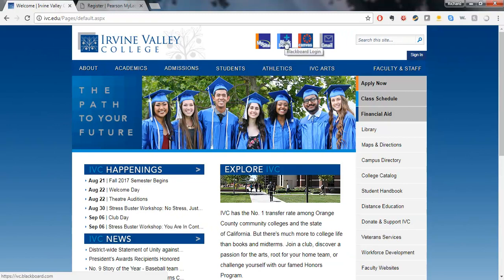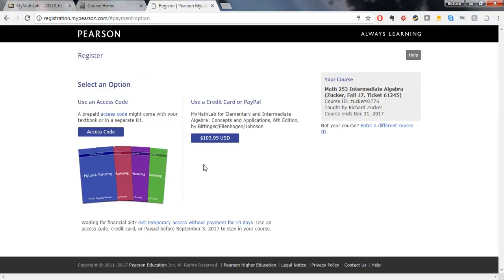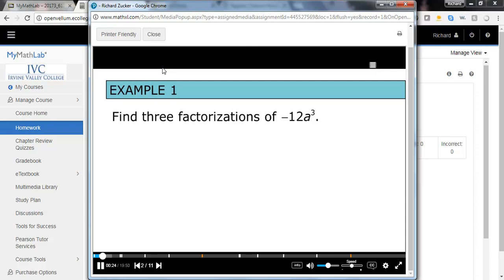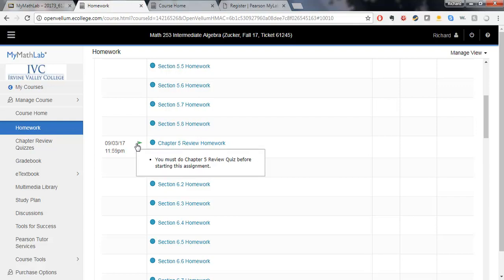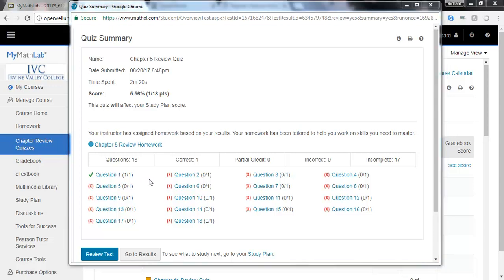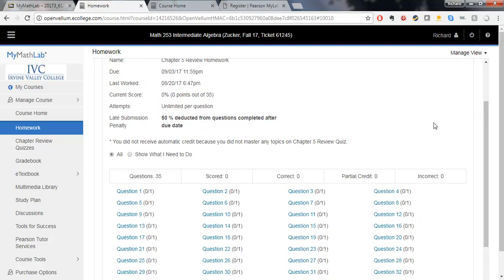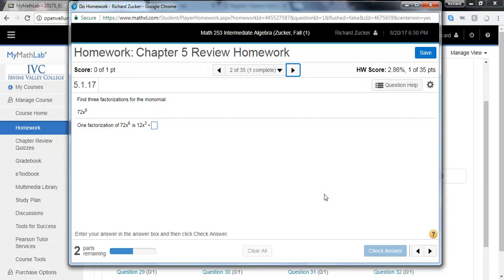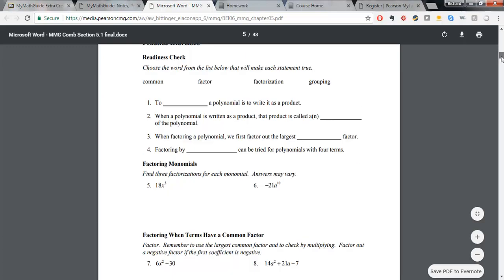253 Getting Started Video Fall 2017